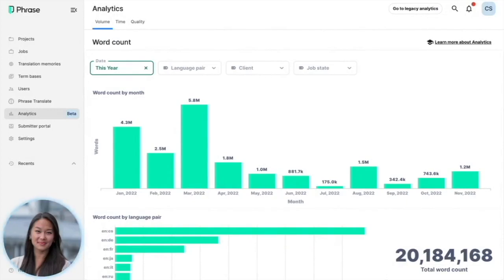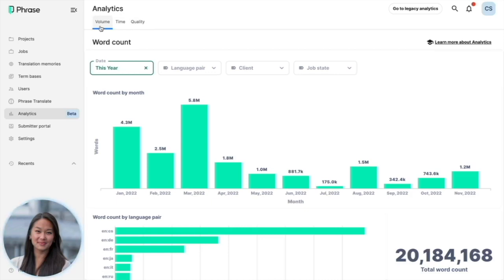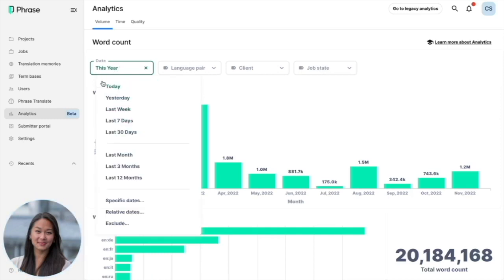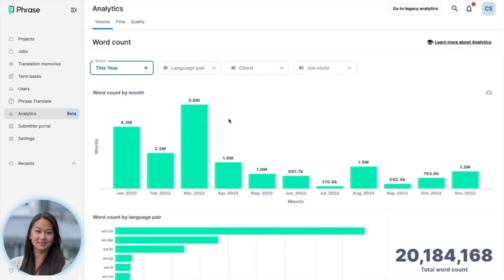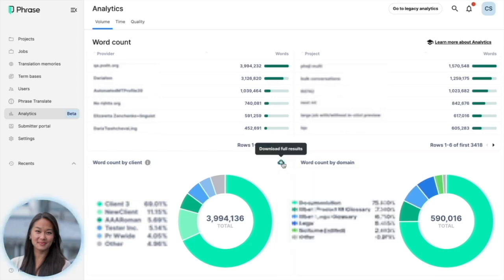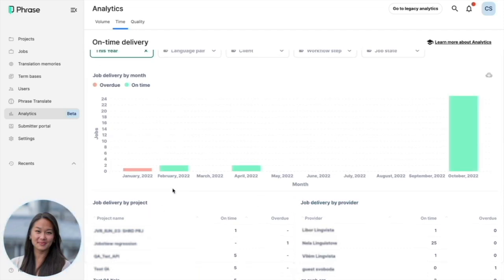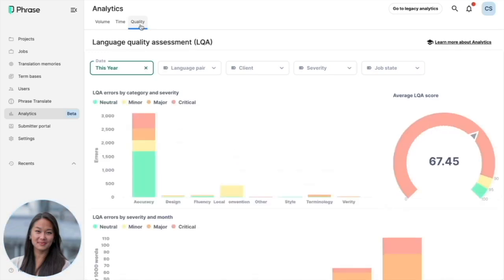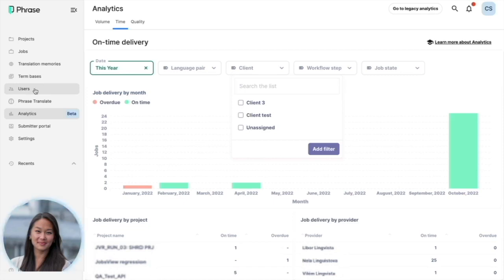Phrase TMS | Analytics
Phrase TMS Analytics gives your localization team the data visibility it needs to make smarter, faster decisions. In this tutorial, you will get a clear walkthrough of every analytics dashboard inside Phrase TMS, so you can start tracking performance and improving your localization workflows right away.

Phrase TMS includes three dedicated analytics dashboards: Volume, Time, and Quality. The Volume dashboard displays the total number of words processed across your projects, including deleted or trashed words that you can easily filter out. You can slice the data by day, week, month, quarter, or year, define custom date ranges, and filter by one or multiple language pairs. The dashboard updates automatically as you adjust filters, giving you an instant view of your localization output.

The Time dashboard brings visibility to job delivery performance, showing which jobs are on time and which are overdue. It shares the same core filters as the Volume dashboard but adds workflow step and job state as additional filter options, making it easier to pinpoint bottlenecks at specific stages of your translation pipeline.

The Quality dashboard focuses on the Language Quality Assessment feature, known as LQA. This dashboard is structured differently and breaks down LQA errors by category, severity, and trends over time, helping project managers and language leads identify recurring issues and target areas for improvement.

A few practical details worth knowing: you can sort any list view ascending or descending, hover over charts to reveal a download icon, and export full reports in multiple formats. For pie charts, hovering over the "Other" segment reveals the grouped clients or domains that did not make the main segments. You can also filter for jobs with no assigned client using the unassigned filter. Finally, access rights to all analytics dashboards can be managed under user settings, giving you control over which project managers can view or adjust the data.

What You'll Learn:
- How to navigate the three Phrase TMS analytics dashboards: Volume, Time, and Quality
- How to filter data by date range, language pair, workflow step, and job state
- How to download chart reports in multiple formats directly from the dashboard
- How to interpret LQA error data by category and severity
- How to filter for unassigned jobs to catch gaps in client attribution
- How to manage user access rights to analytics dashboards in Phrase TMS